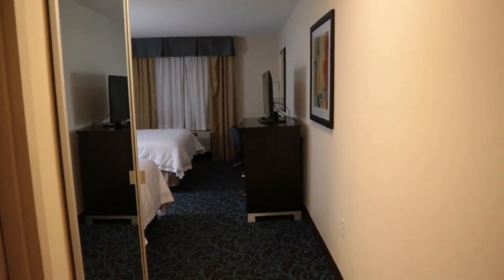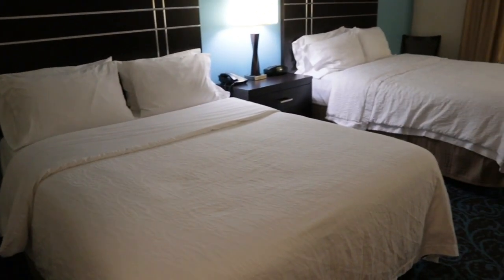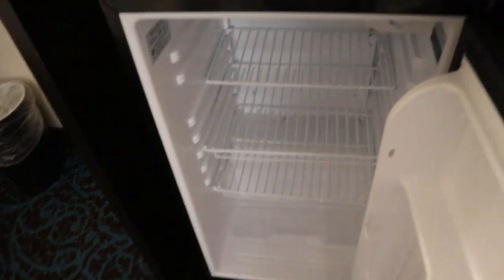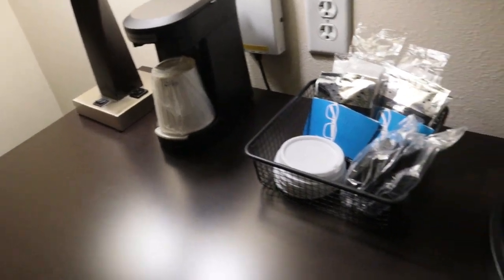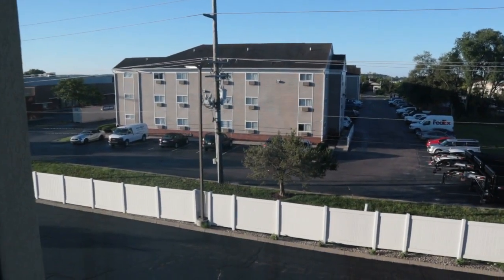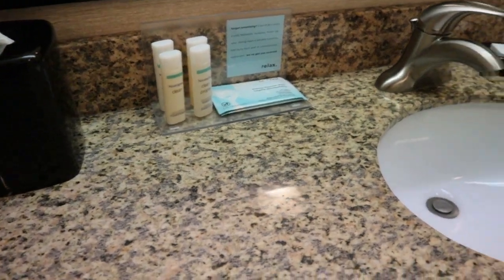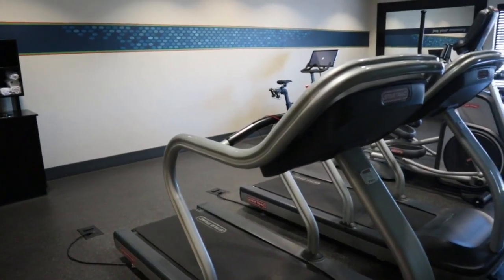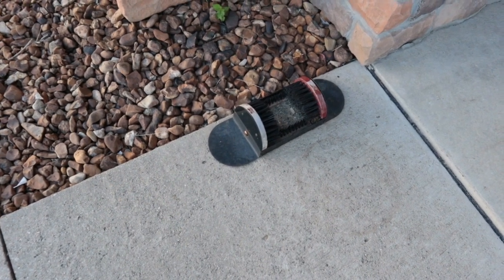Hampton Inn South Dayton, Ohio - Room Tour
I stay at Hampton Inn South in Dayton, Ohio and give a room tour.